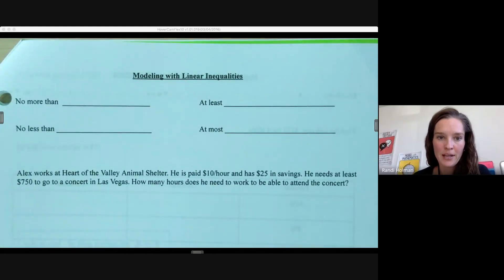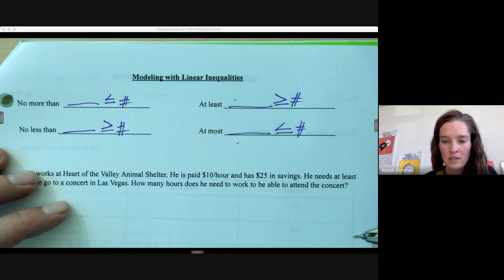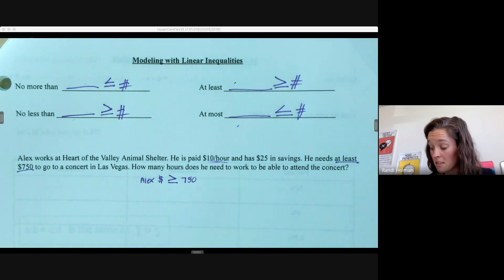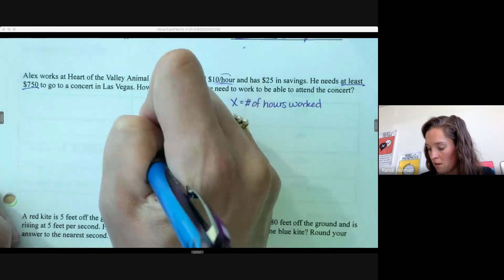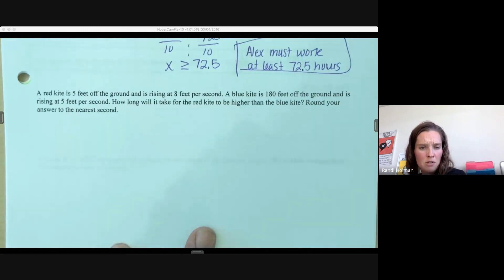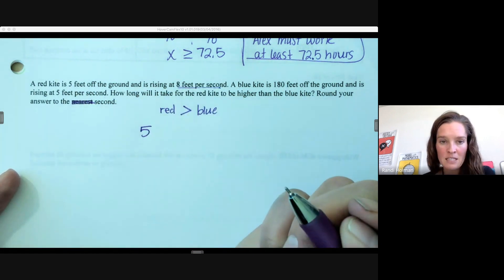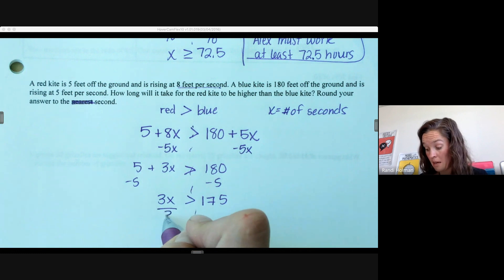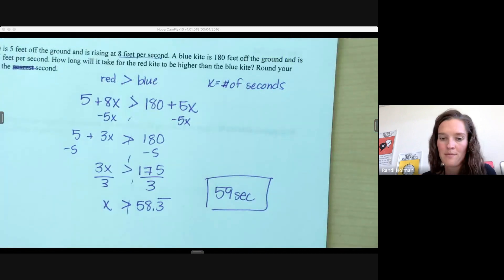Alg I: Modeling with Linear Inequalities